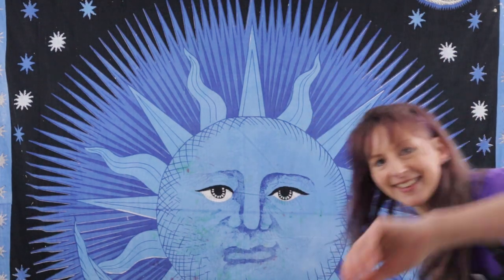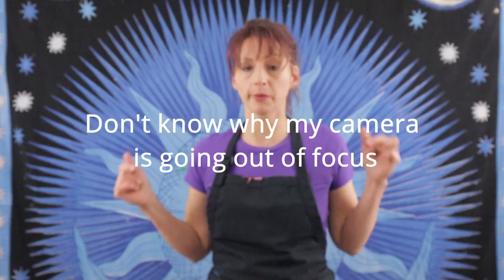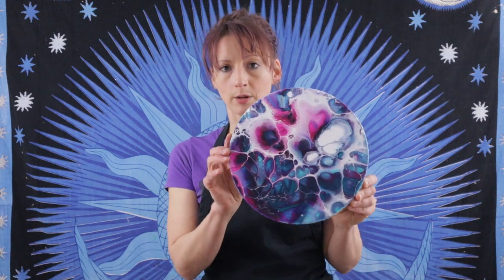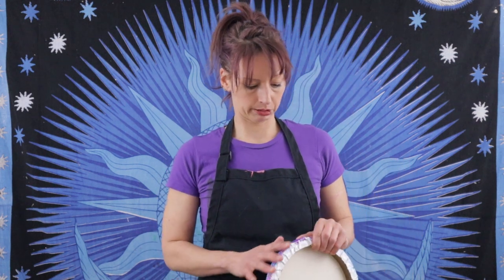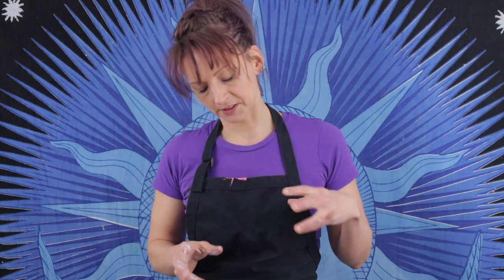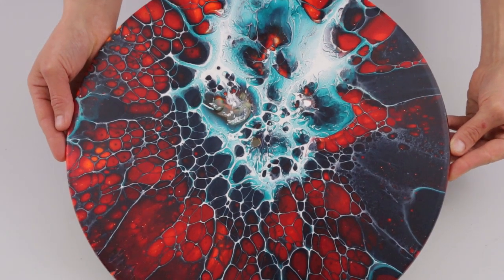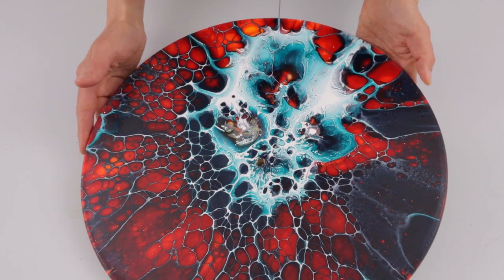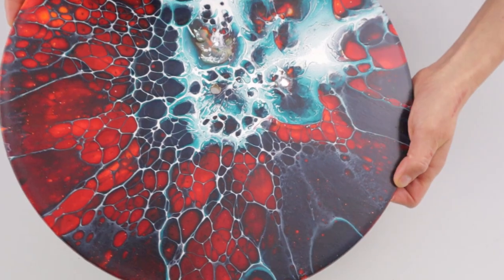Acrylic Pour Using Elmer's Glue All as a Cell Activator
Today I'm conducting an experiment using Elmer's Glue All as a cell activator in an acrylic pour! This is a technique that I have never tried before, but I really think it will work well for this project. I have wanted to do a pour on a wooden round to create a working clock for a couple of months now and after watching some of my favorite art channels on YouTube, I decided now is the time.

Please check out this video from Karen @WaterfallAcrylics about her clock pour.

And please check out this video from @EricaHughesArt which explains her recipe for cell activator using Elmer's Glue All.

Products used in this video:

Pillow Paint (House Paint) - Glidden Premium Pure White Base

Pouring Medium - Behr Interior/Exterior Deep Base and Minwax watre based Polycrylic (Clear Gloss) 2:1 ratio

Colors used:

Orange Yellow Azo - Liquitex Heavy Body acrylic
Cadmium Red (light hue) - Liquitex Basics
Crimson Red - Arteza
Bordeaux Red - Arteza
Pthalo Turquoise - Golden Heavy Body Acrylic

Cell Activator;
Elmer's glue All - 30 ml
Amsterdam Titanium white - 10 ml
Distilled water - 10 ml